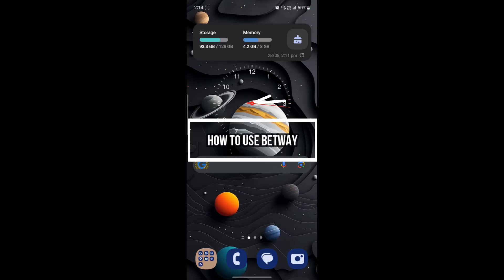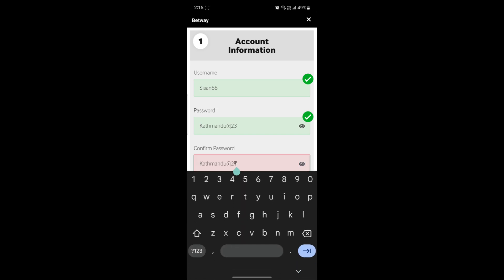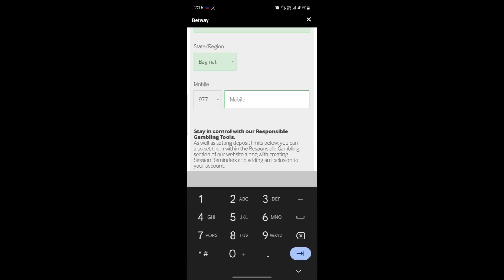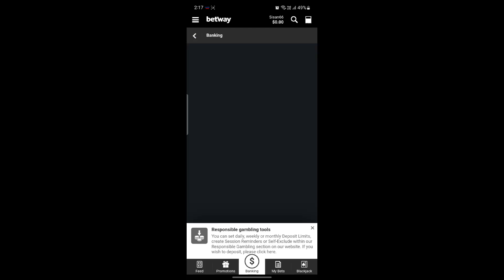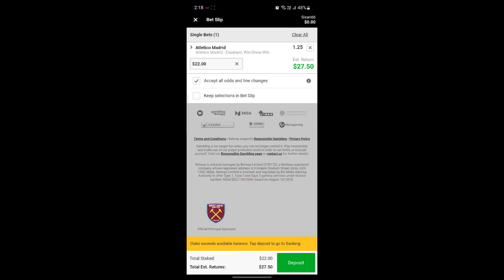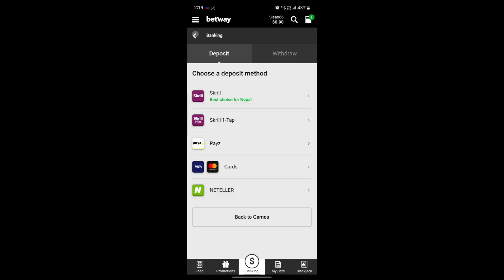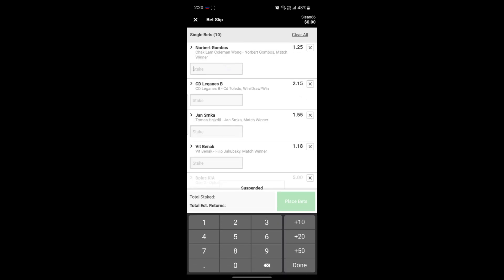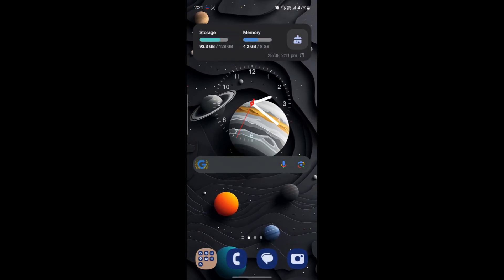How to Use Betway Sports (Full Beginners Guide!)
In this video, you'll learn how to use Betway, one of the leading online betting platforms. We’ll guide you through setting up your account, placing bets, and navigating the platform. Whether you're new to betting or just looking for tips on using Betway, this tutorial will cover all the basics to help you get started easily.

00:00 Intro
00:30 Betway Sign Up
03:30 Explore Free Bets on betway
03:40 Check Other Sports on Betway
04:15 Deposit on betway
04:38 Withdraw from betway
04:50 Promotions on Betway
05:18 Follow on Betway
05:40 Create a Betslip on Betway
06:22 See Your Betting History on Betway
06:32 Play Balckjack on Betway